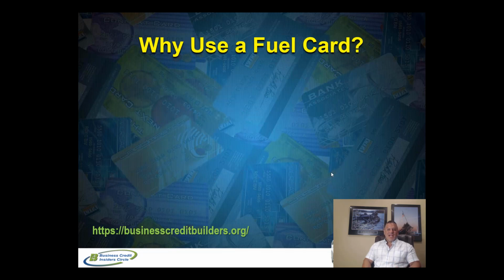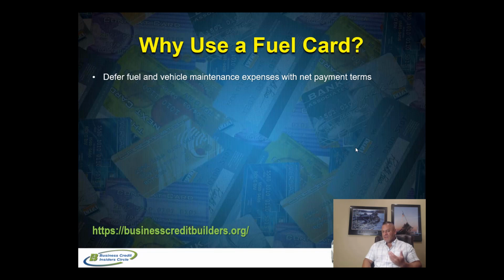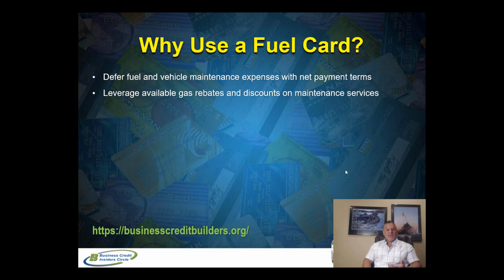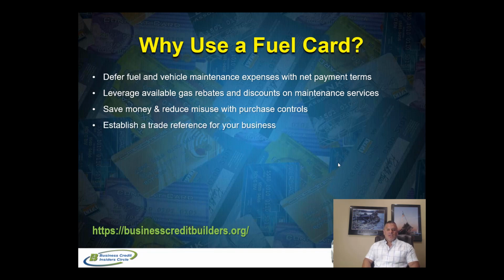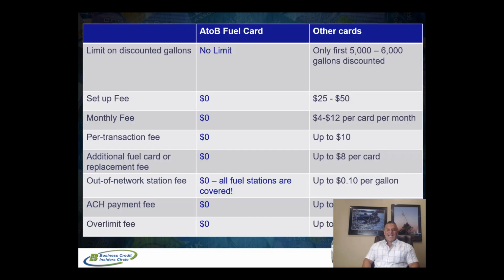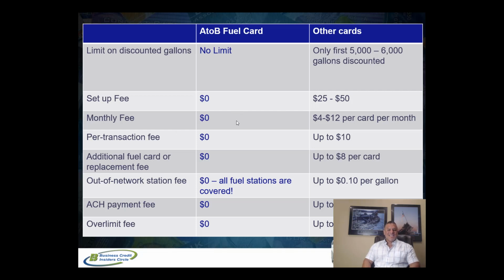Fuel Card that Builds Business Credit | No Credit Check | No PG | No Fees | Business Credit 2022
In today’s video we share a fuel card that builds business credit. This fleet fuel card offers net payment terms and reports to business credit bureau, Experian Commercial. This is a universal fuel card that can be used at any gas station with up to five cents discount off of every gallon.

To Your Business Credit Success!
Marco Carbajo

With a company fuel card, you can buy more than just gas. You can unlock your fuel card for repairs, parts, road tolls, insurance and more.  This is a simply yet powerful way to build business credit without putting your personal credit at risk. You can purchase fuel for your company vehicle and defer payment for up to 7 days. With this fuel card your business can save money while building business credit in the process. Getting started is simple and the application process only takes five minutes.

How to Build Business Credit in 30 DAYS
Resources
New Net 30 Business Account

Monitor Your Business & Personal Credit Reports ($1 for 7-day trial)

Monitor your Business Credit Reports: (Boost Plan Reports to D&B & Experian Commercial)